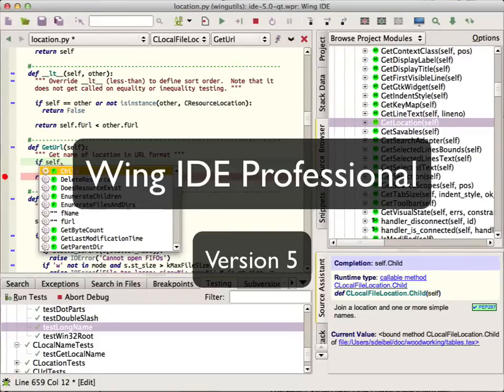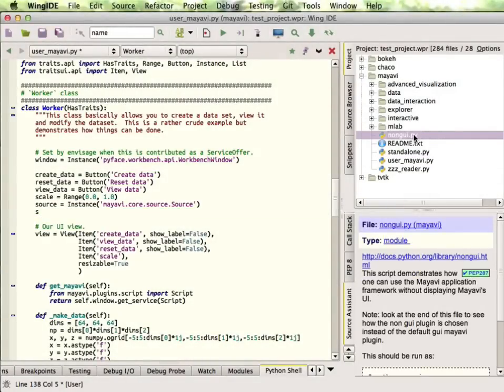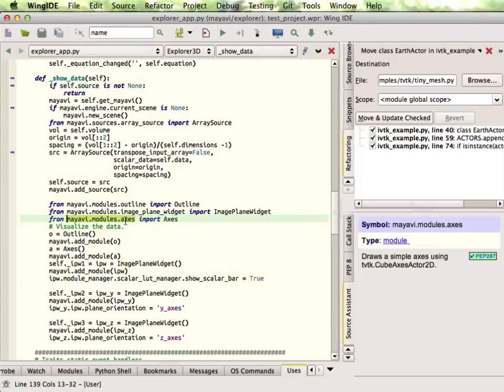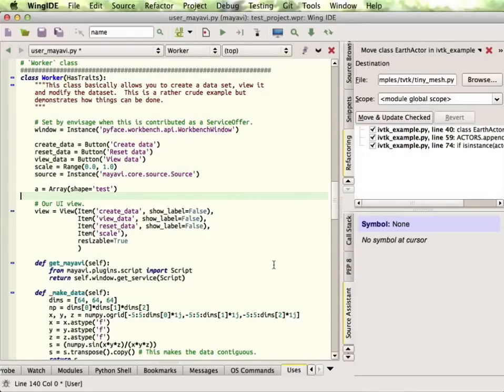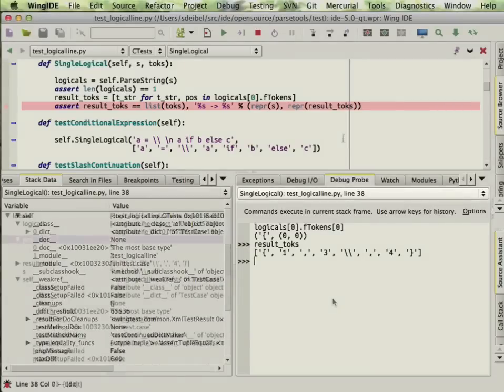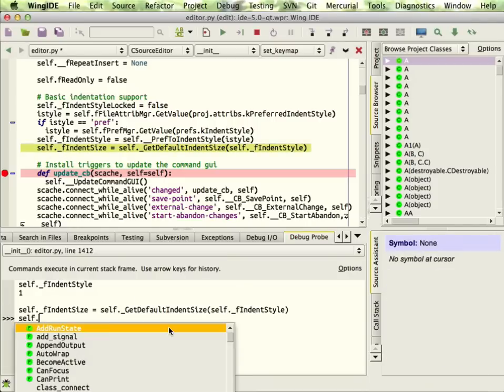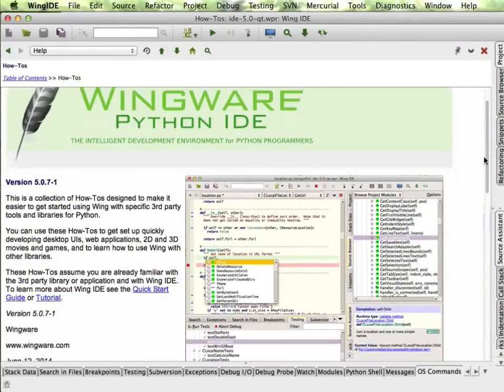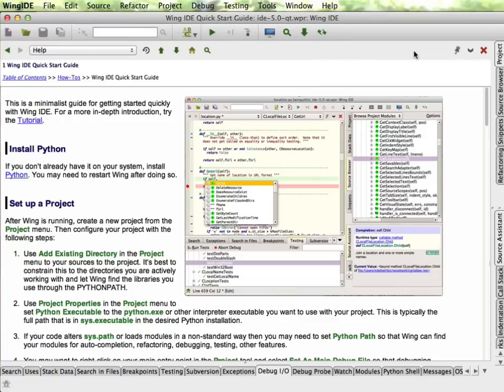Wing IDE Pro v5 Feature Overview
This screencast tours some of the editing, code navigation, and debugging features in Wing IDE Professional version 5.